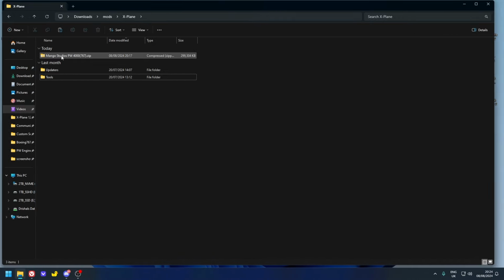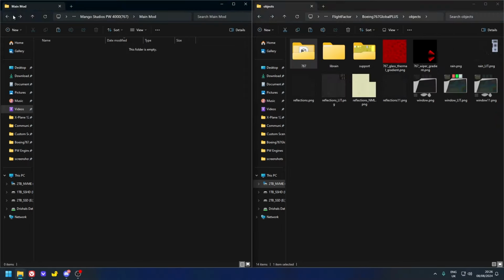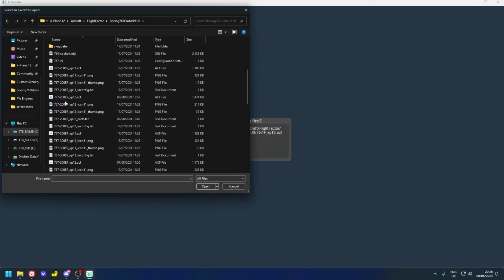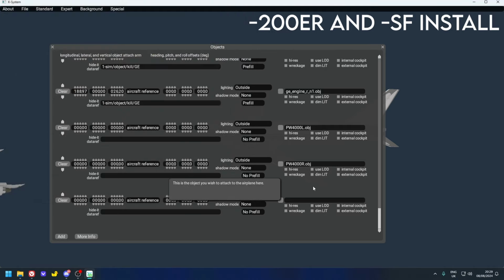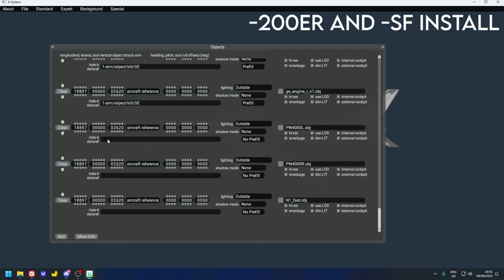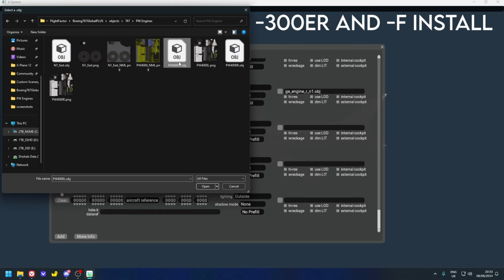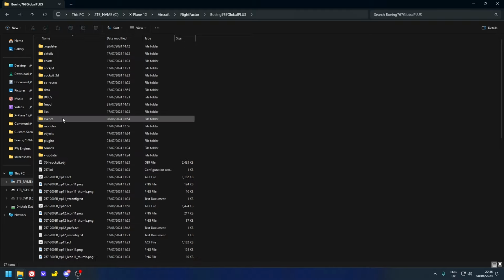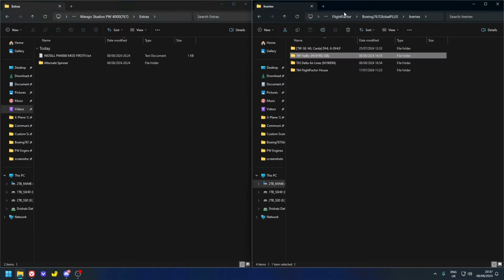Mango Studios PW4000 Engine mod (767) install tutorial | DrishalMAC2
Hey Guys,
Today i am showing you how to install the @MangoStudiosSounds PW4000 Engine mod for the FlightFactor 767.I hope you enjoy this video. remember to give it a thumbs up and make sure you subscribe if you enjoyed this video.
CYA.

I will also always be available if you have any issues to try and help you fix them!

A brilliant community, news and forum page where you can also get some brilliant freeware addons for X-Plane